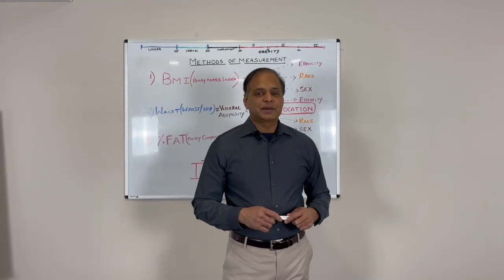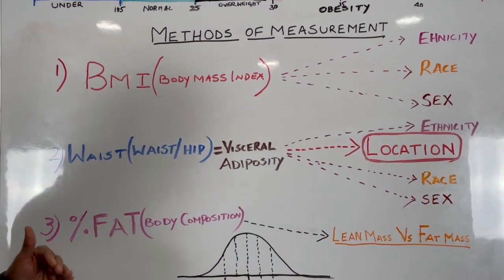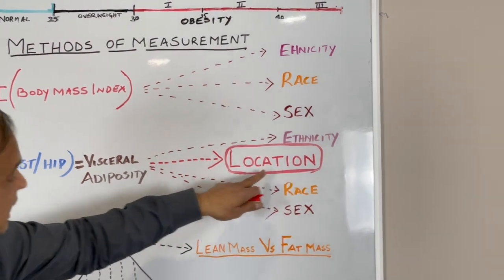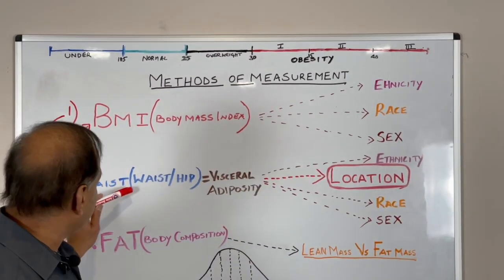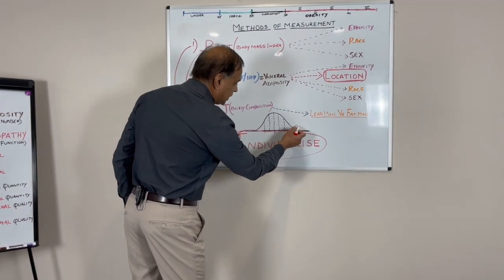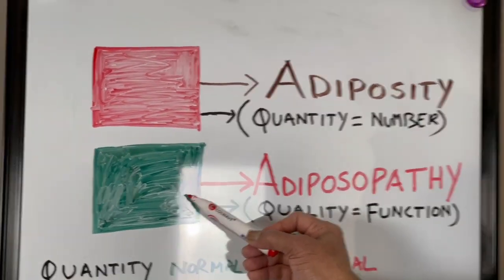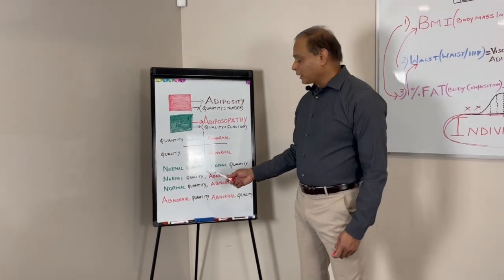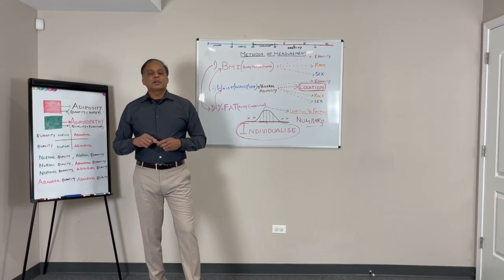Takeaway Message- Obesity Assessment Part 4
In this video Dr Srinivas Kota discusses the concepts of Obesity Assessment and interpretation of results.